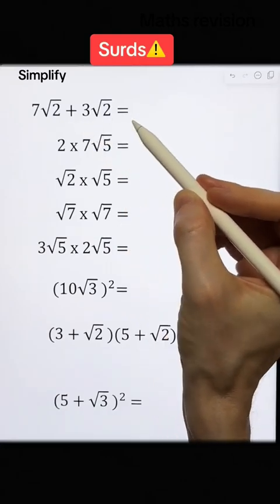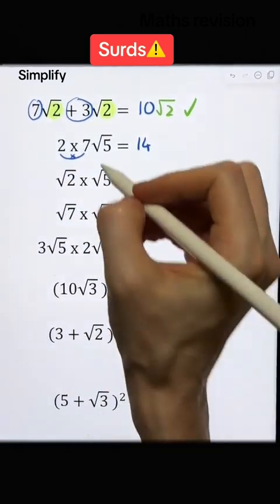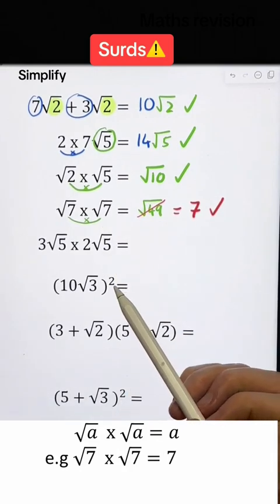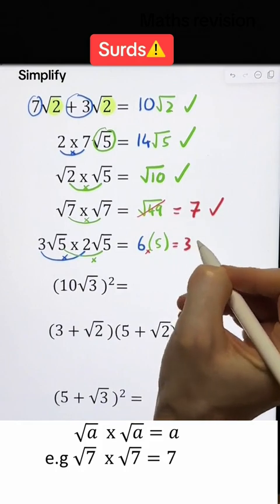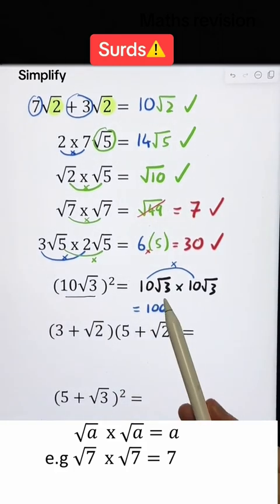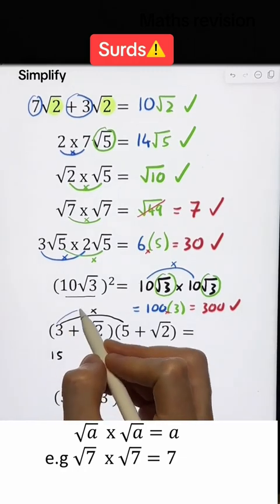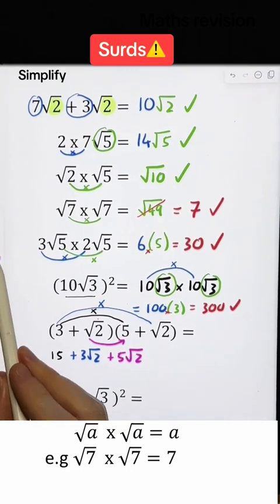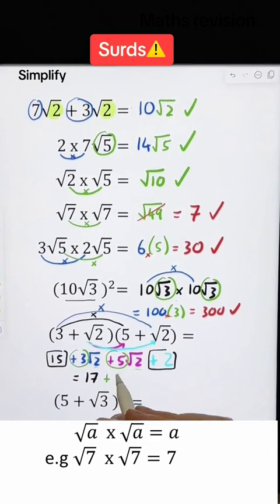How to become a Math Genius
this video is here to help you slove your maths questions easily and lovely